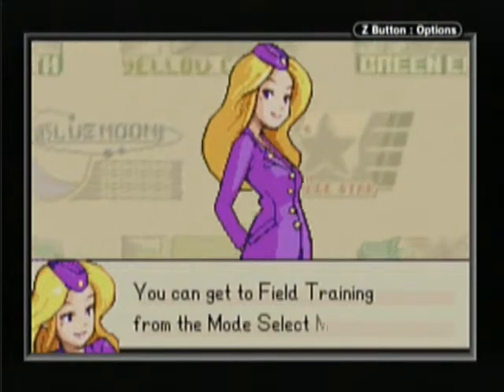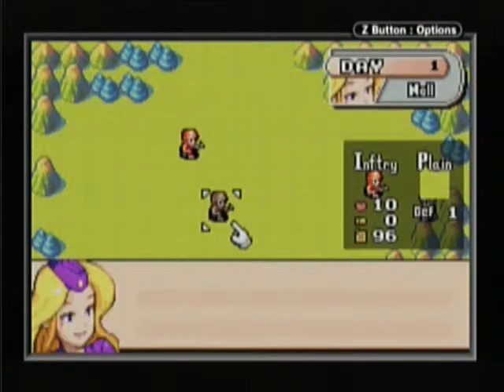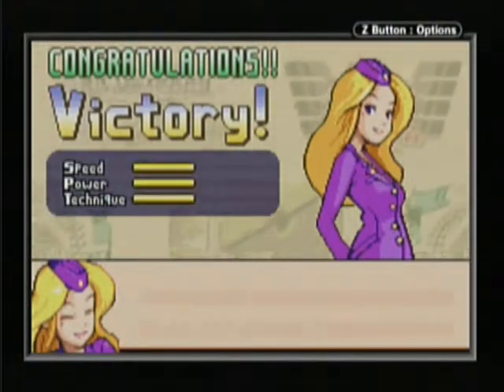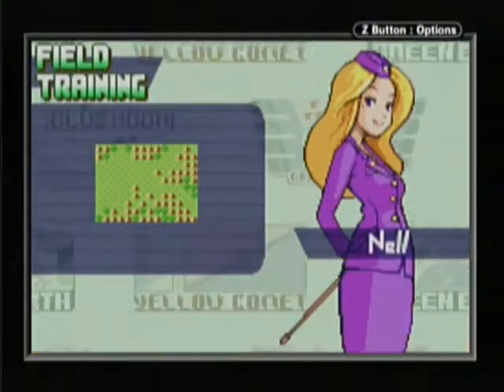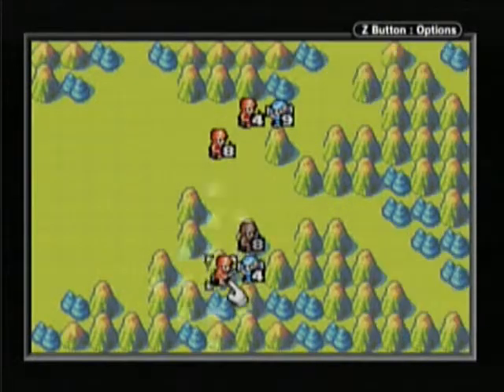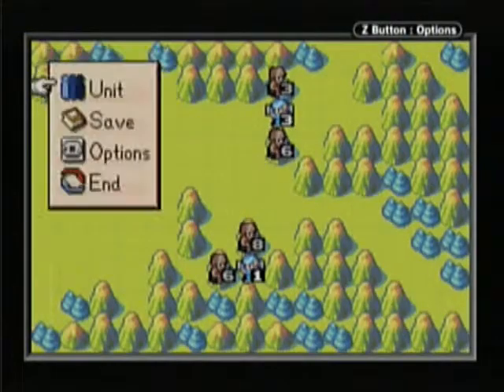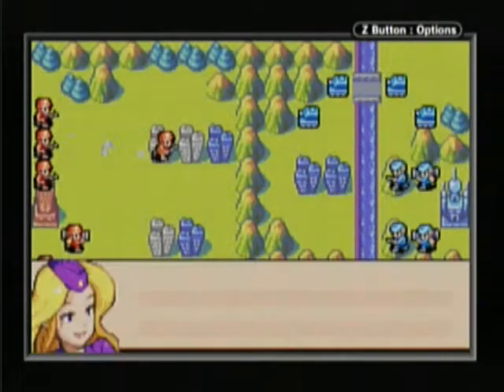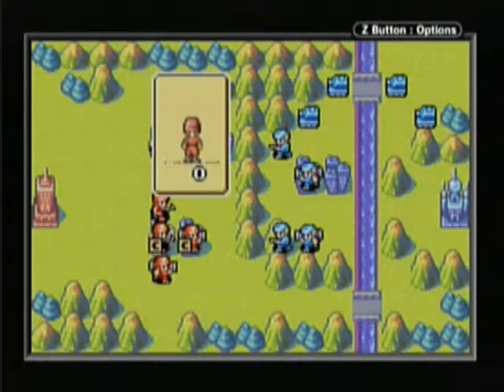Let's Play Advance Wars Part 1: Tutorialville & Rebellion!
Welcome to War! And the next People's Choice LP and the FIRST of the overdone LP's group. Before we go to war, we need a little refresher